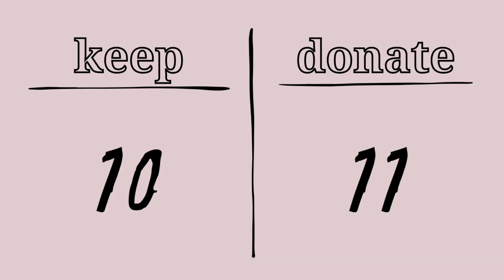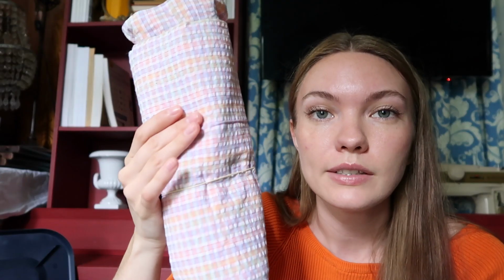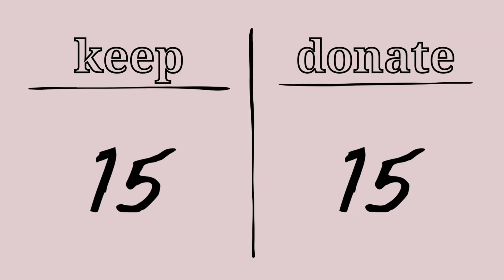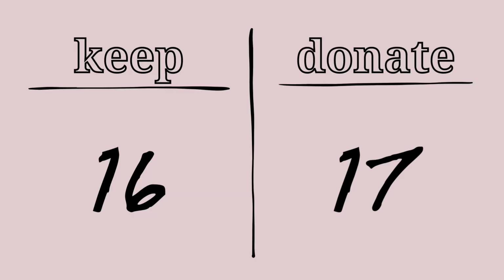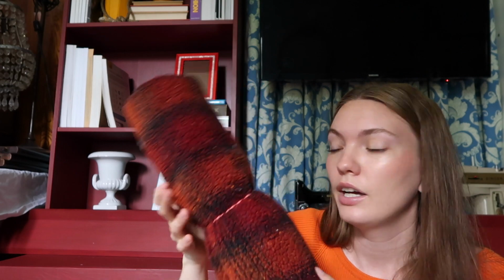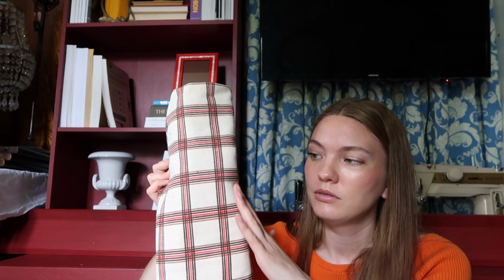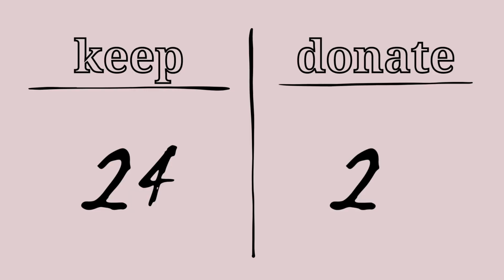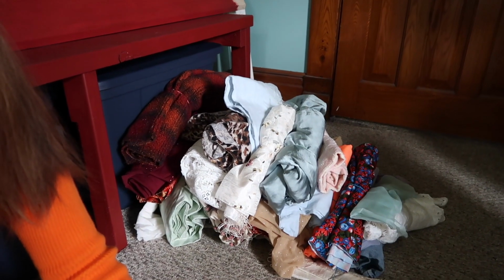I got rid of HALF my fabric.. DECLUTTERING MY FABRIC pt. 2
It's time to finally address my fabric addiction.. I mean collection. I've been progressively getting rid of more and more fabric the past year or two as my relationship with sewing has been changing and I think this time I've really narrowed it down to just my favourites and it feels SO good to have a more manageable amount of choices. This is part two of decluttering my fabric, to watch part one click the link here:

Want more sewing videos? Try these videos next!

📌  FABRIC SHOPPING TIPS & HAUL

📌  FALL SEWING INSPO W/ LUTTERLOH KIT

home design Instagram: @bellahunterhome